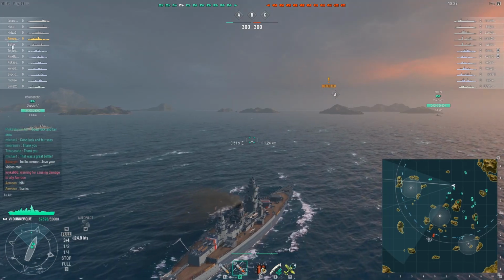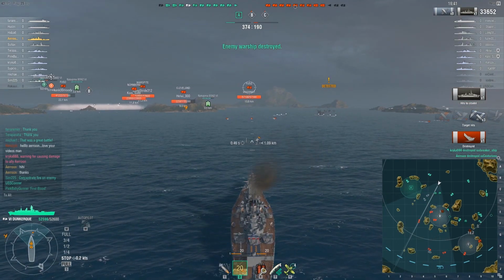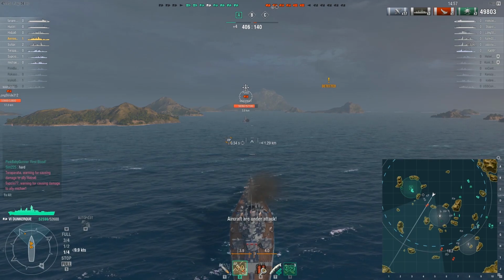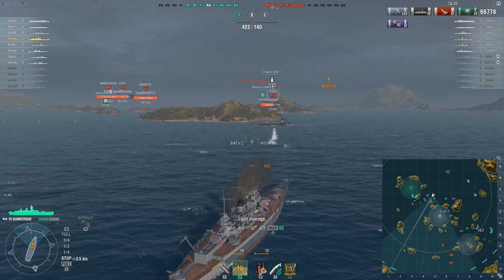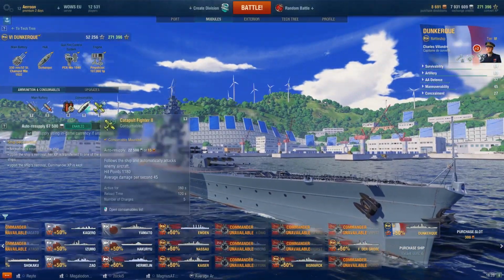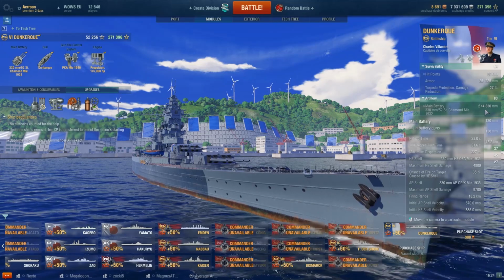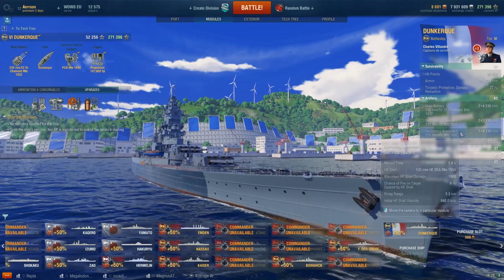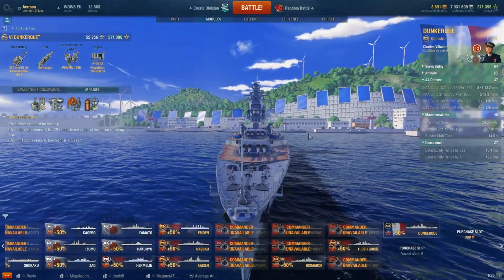WoWS: The Awesome Dunkerque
The new French premium battleship the Dunkerque. She is currently a rather unique battleship because she only has 2 turrets and both of them are at the front. This is a short match with her that we win handily. In it I get some amazing results due to the nature of the ship. I think this ship fits me really well, but she has her downsides - poor AA and poor dispersion. It's still a very fun ship to play.

World of Warships footage of the tier 6 French premium Battleship Dunkerque on the map New Dawn in a Random Battle.